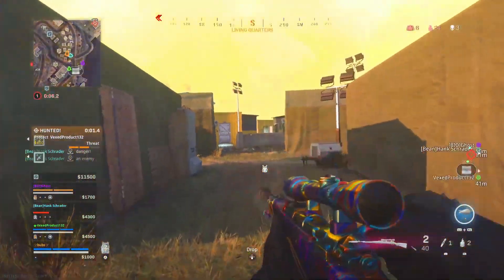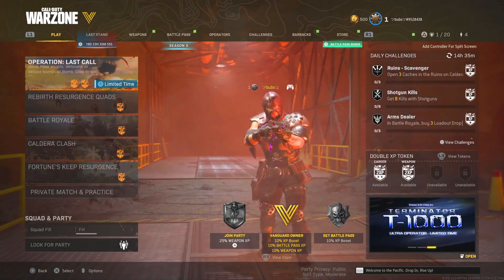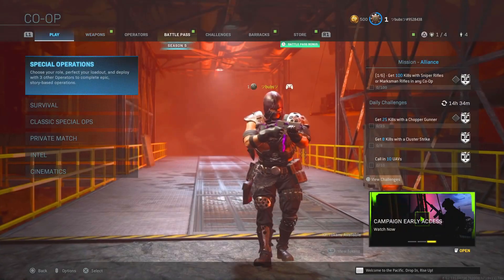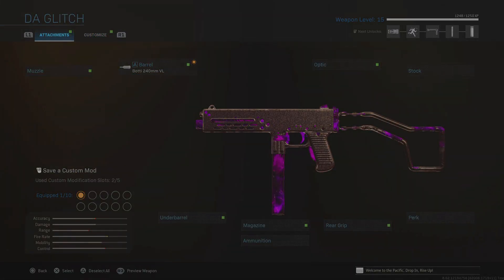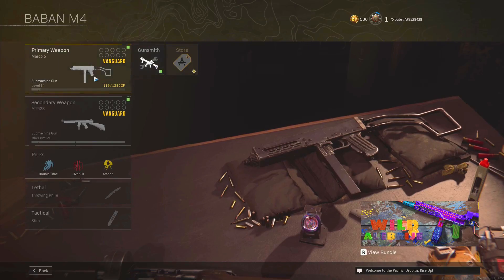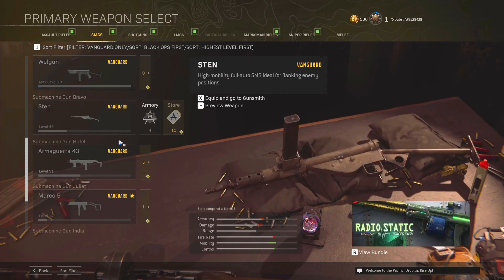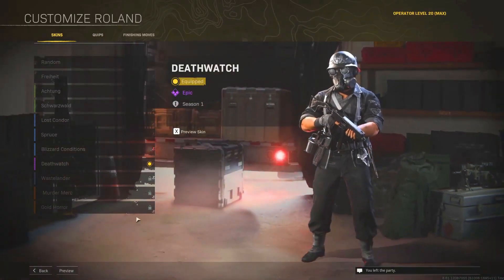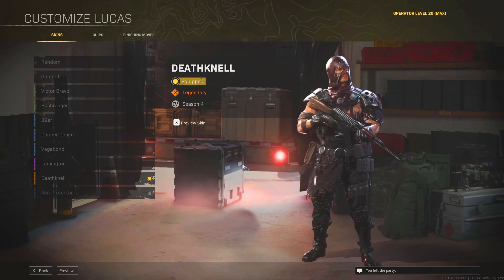*NEW INSTANT* UNLOCK ALL GLITCH! CAMOS/BLUEPRINTS/OPERATORS! WARZONE CAMO GLITCH! WARZONE GLITCHES!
*NEW* INSTANT UNLOCK ALL GLITCH! CAMOS/BLUEPRINTS/OPERATORS! WARZONE GLITCHES! WARZONE CAMO GLITCH!

This warzone glitches/warzone glitches can be used as a camo swap glitch warzone, camo glitch warzone and as a warzone unlock all glitch because it's the closest thing to a warzone unlock tool. This is not a warzone unlock tool but a glitch instead to use as a camo glitch warzone, warzone camo swap glitch and even as an unlock all warzone. Enjoy this warzone glitch which is a warzone camo glitch.